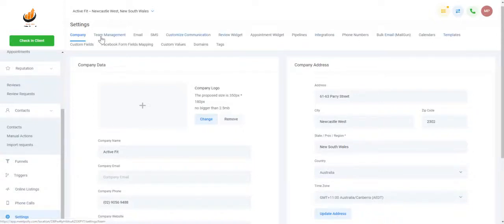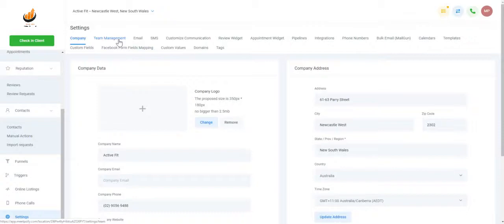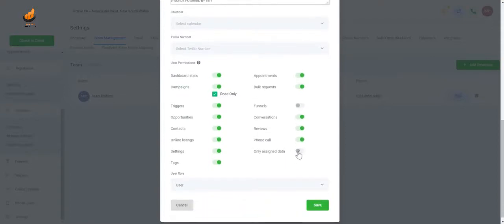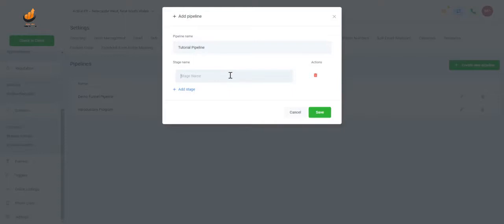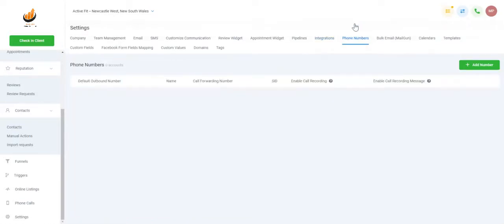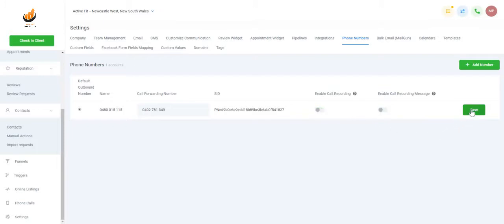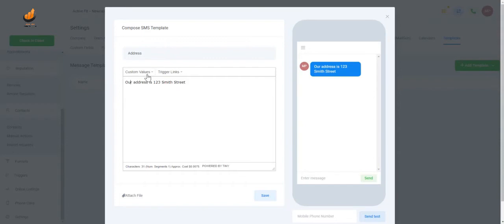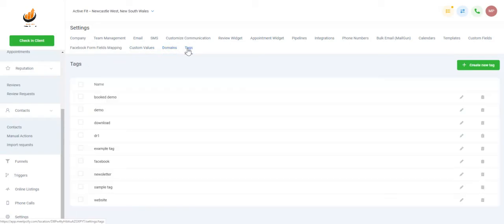Account Settings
Home - Getting Started -  Account -  Settings

Let's get your account all set up correctly!